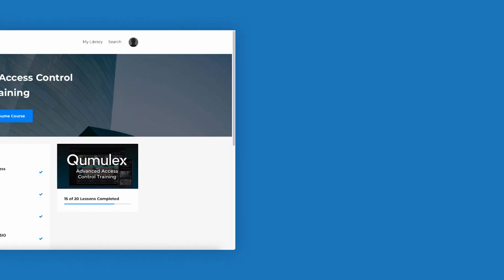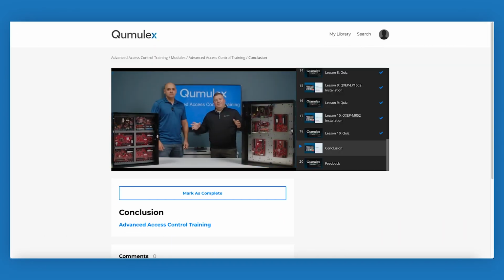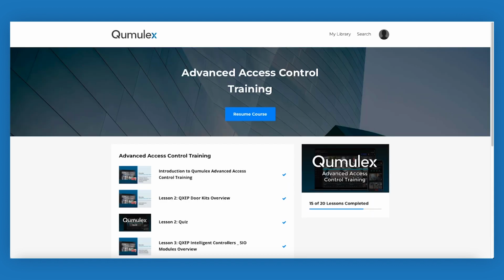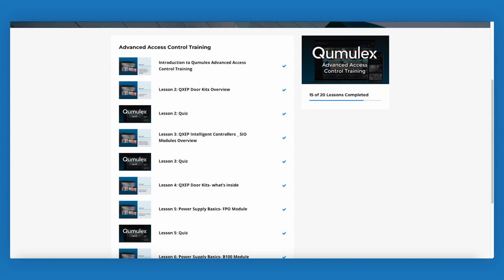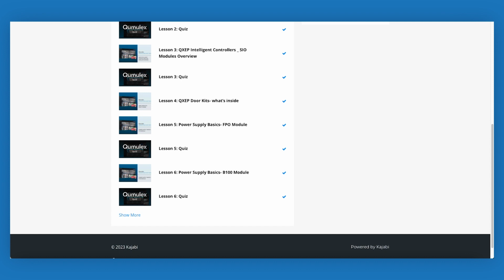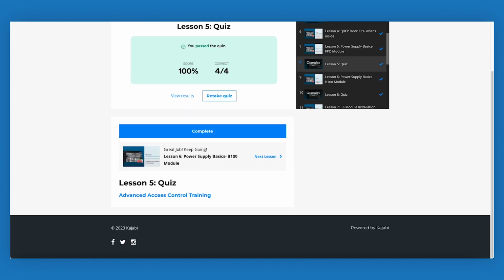Qumulex Authorized Reseller Certification Training Overview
The Qumulex Authorized Reseller Training Program and the Advanced Access Control Training Program, are both available for all resellers and interested parties.

These courses educate you on how to install, configure and use QxControl as well as QXEP access control hardware. Upon completion, certified resellers will be equipped with the skills to quote, install and maintain the product for their customers.

NOTE: Completion of online training does not authorize you as a Qumulex Reseller.